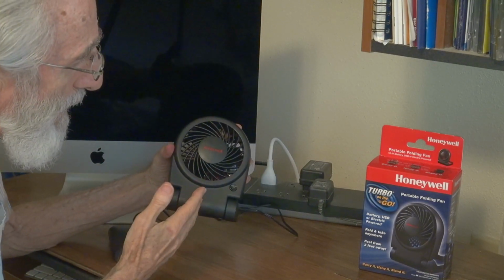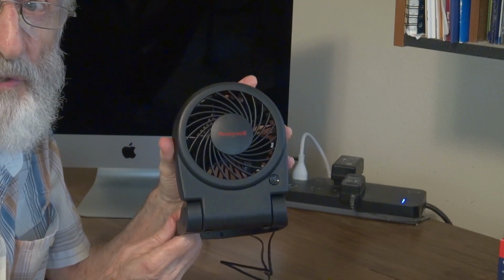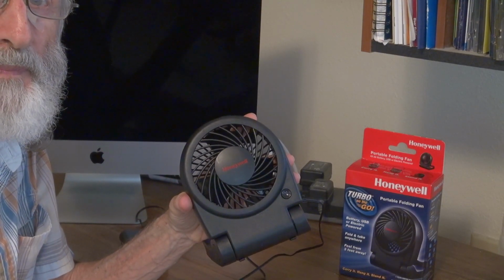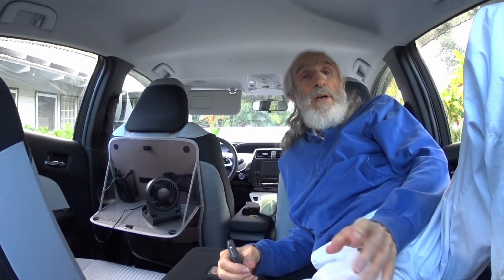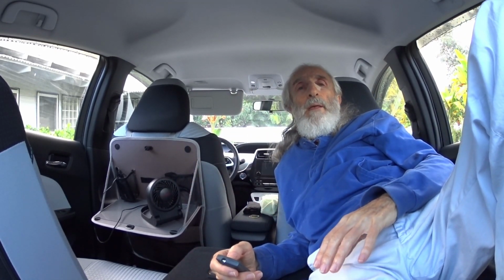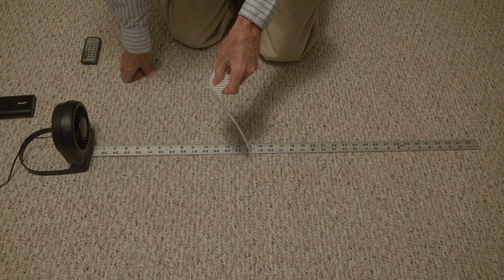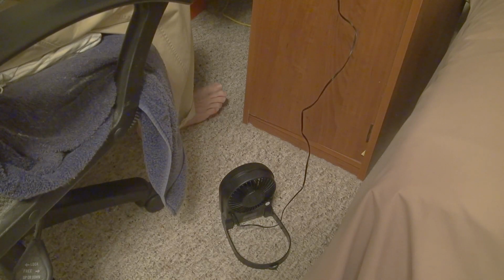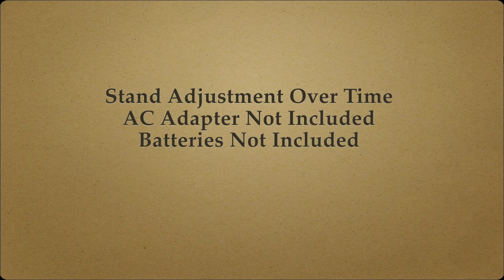Portable USB Fan For Camping and More Uses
In this video I test a portable USB fan  the Honeywell Turbo on the Go portable folding fan Model HTF090. I purchased it for $10 at Target but Walmart and Amazon also have it for about that price. I got it mostly for when I go car camping and sleep in the cargo area of my 2016 Prius. I can use the Prius climate system at night but I prefer not to unless it is absolutely needed. I show how I set up the fan in the Prius. I also show tests of the distance the the wind from the fan travels. The fan does have a couple of cons one being I question how well the angle adjustment mechanism will last. Also, It only has one fan speed.